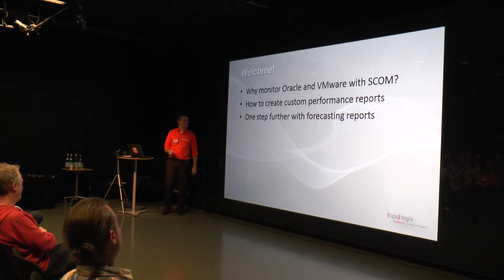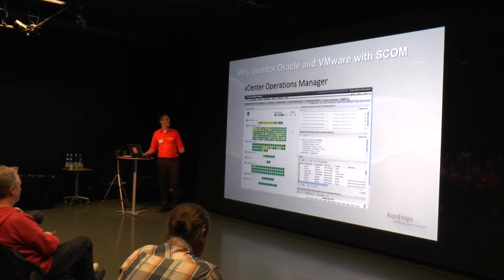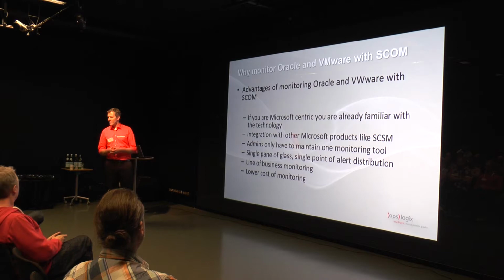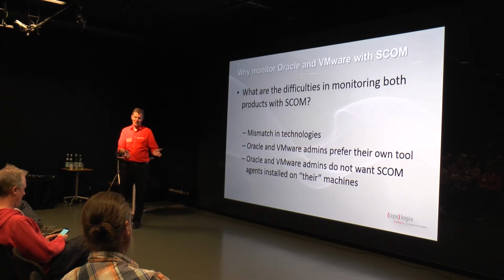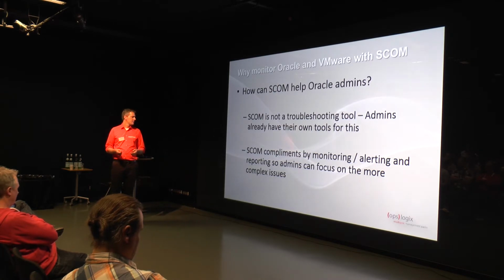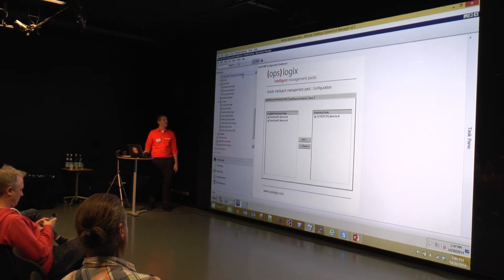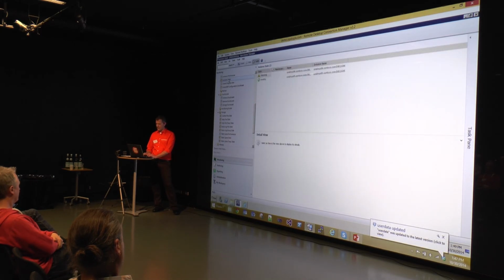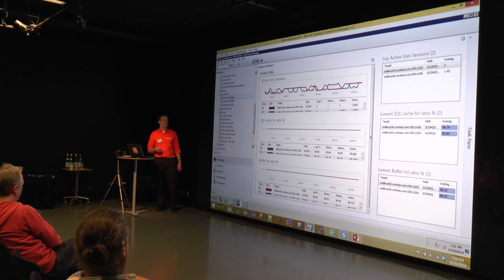SCOM-Day October 2014 - Opslogix Intelligent Monitoring (Part 1 of 4 - Oracle)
Part 1 of 4 from Opslogix session at the Approved SCOM-Day in Gothenburg October 2014. Presenter is Vincent de Vries from Opslogix.